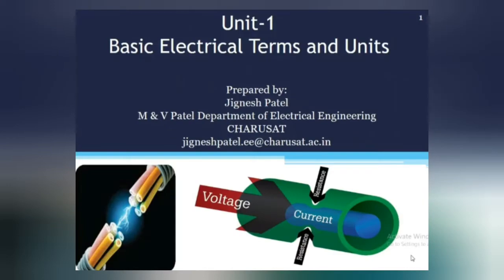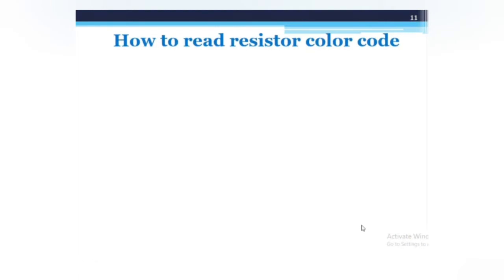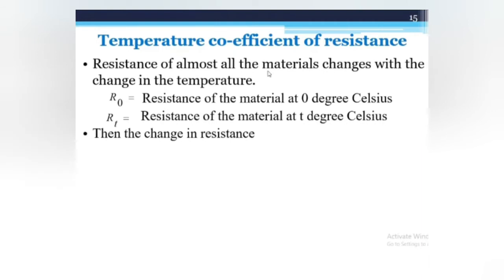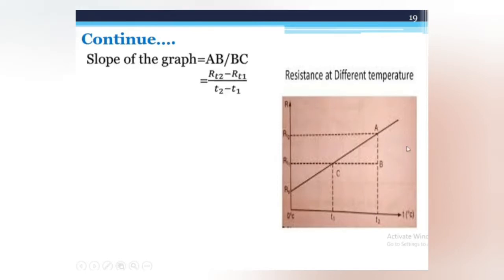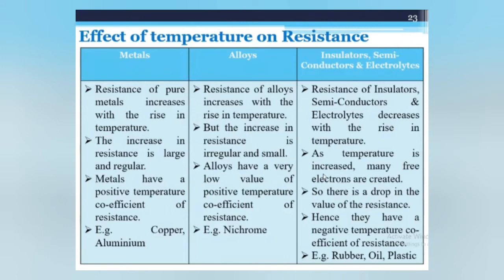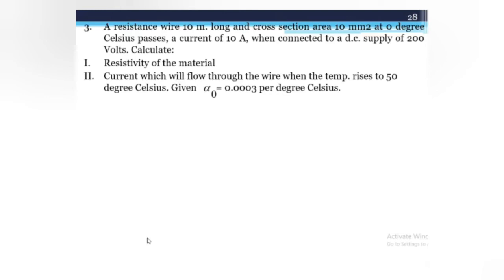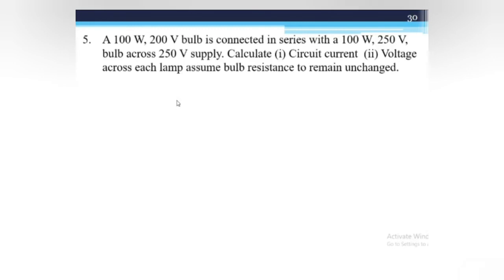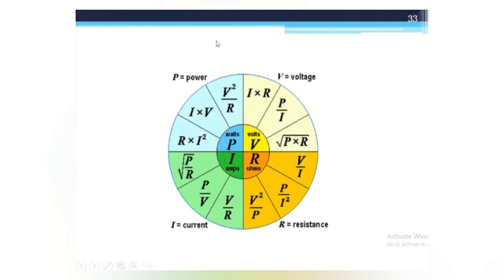Unit-1 || Basic Electrical Terms and Unit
In this video you learn about Ohm's law,  Resistor colour code and Temperature co-efficient at different temperature.